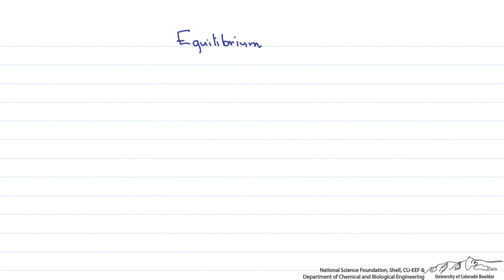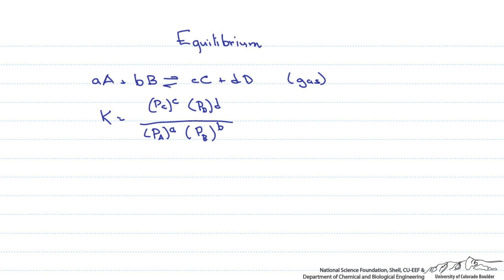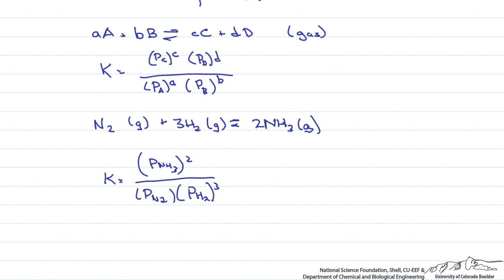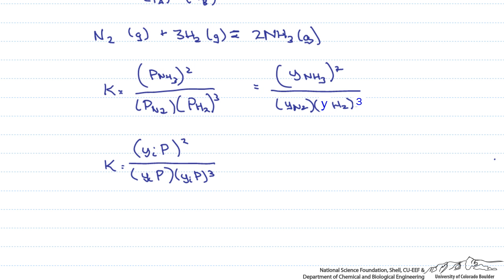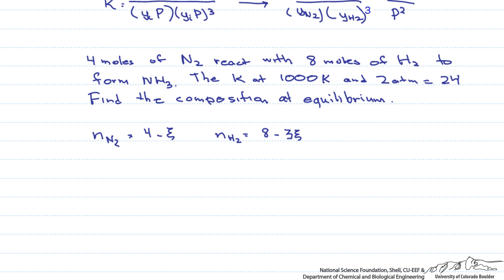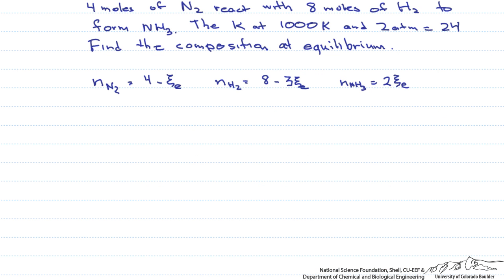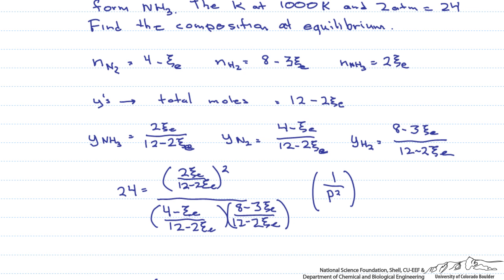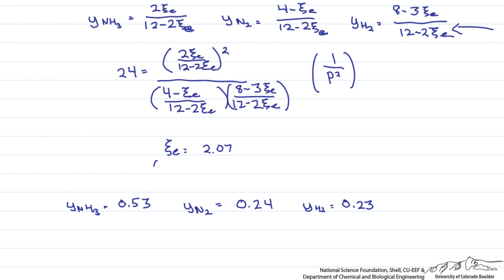Equilibrium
Solves for equilibrium compositions using extent of reaction. Made by faculty at the University of Colorado Boulder Department of Chemical and Biological Engineering. Reviewed by faculty from other academic institutions.